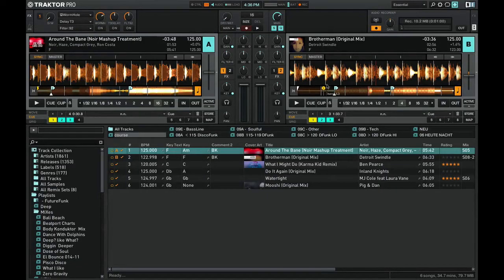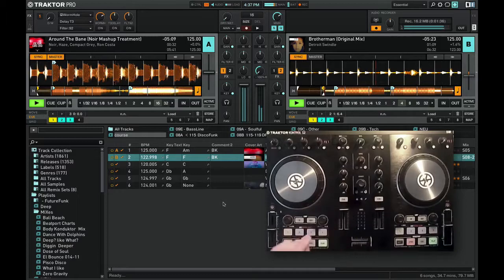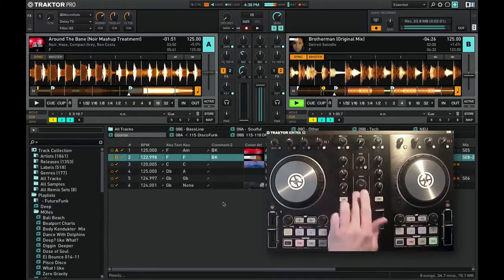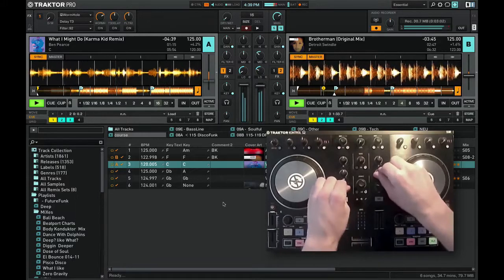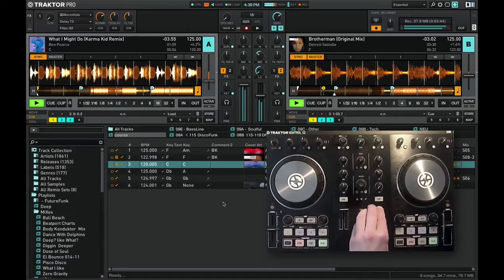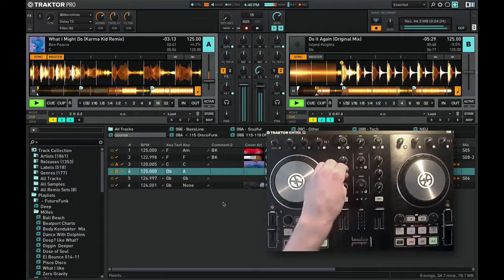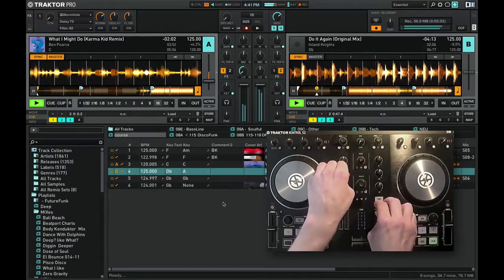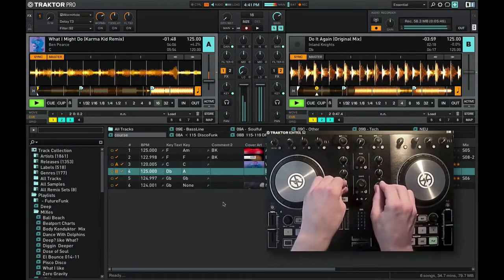How to Mix in Key and apply Key Shifting using Traktor Pro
In this video I am mixing several tracks applying the mixing-in-key and key shifting techniques as explained before in the course